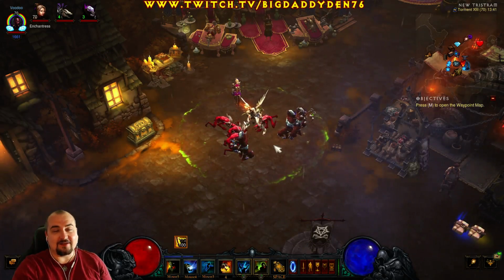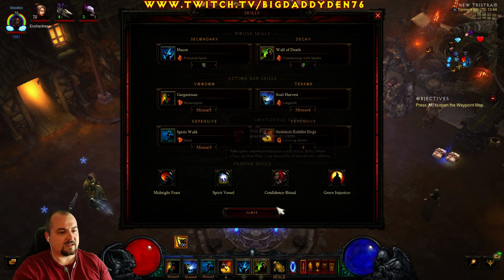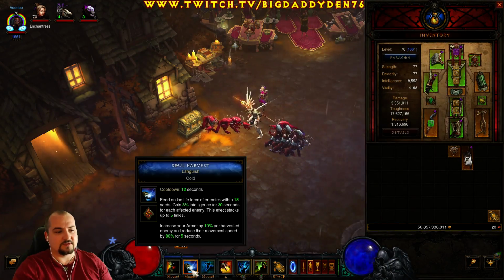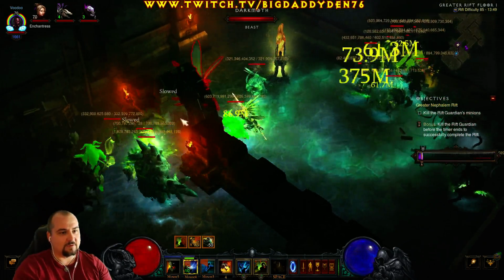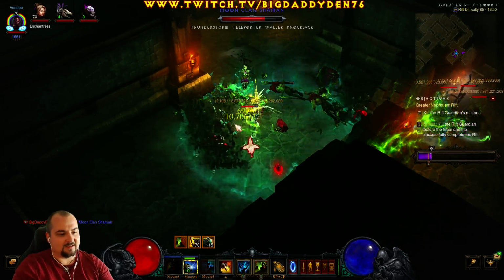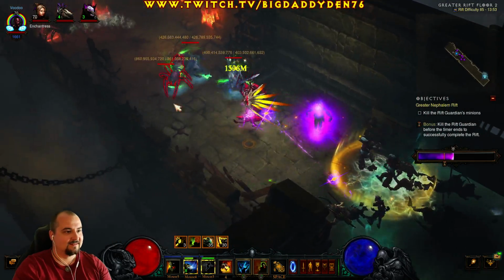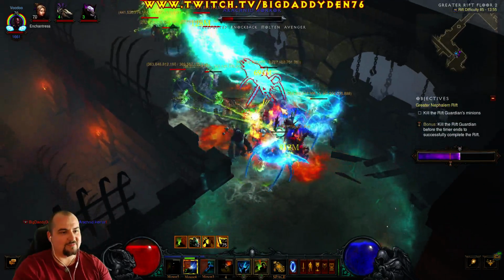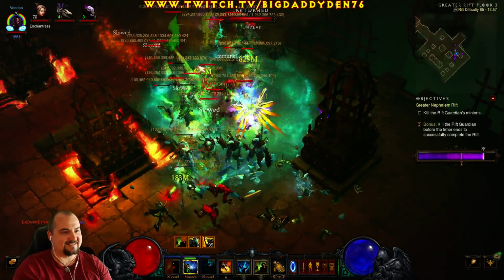Diablo 3 Meta WD Helltooth Garg RoE Insane Dps Solo 2.4.2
Helltooth Garg RoE Insane Dps! Trillion hits!? Ohh yeahhh!